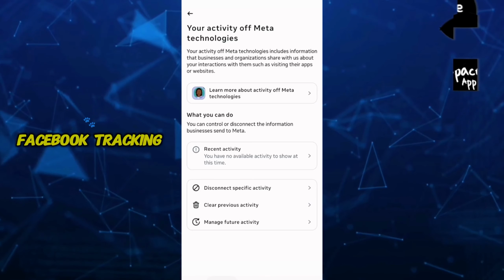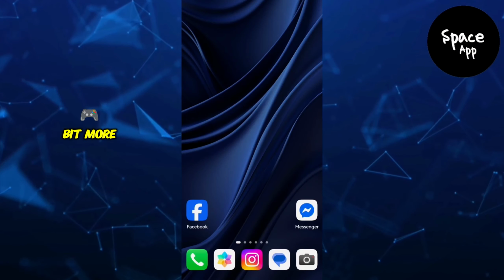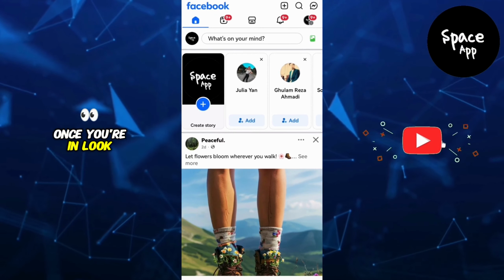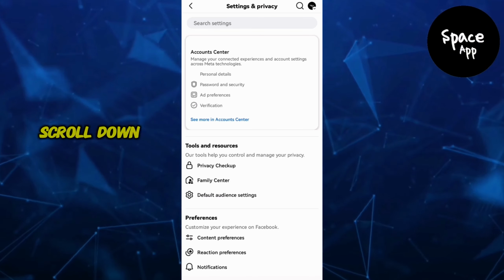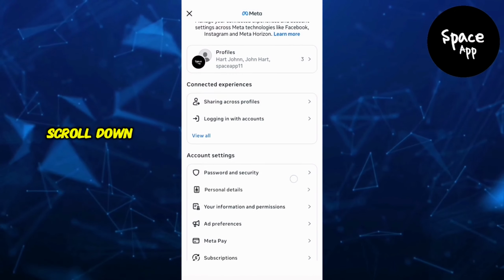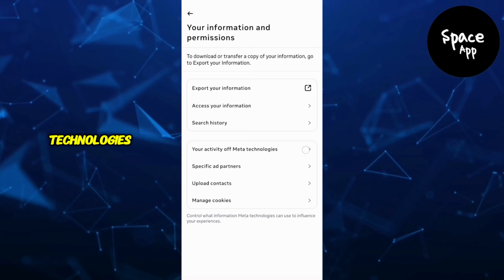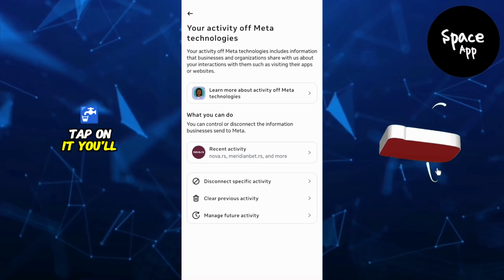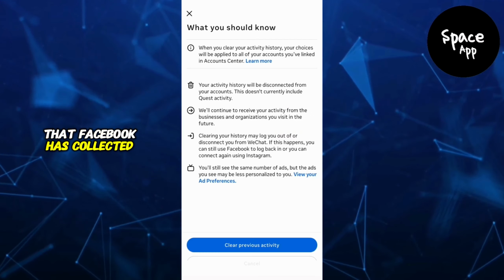How To Manage Data Collection on Facebook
Learn how to delete and disconnect data collection on Facebook in this step-by-step tutorial. Discover how to manage your privacy settings, stop data tracking, and take control of the information Facebook collects from your activity.